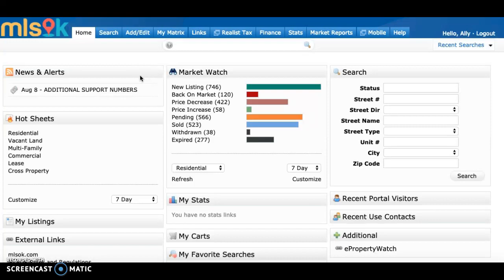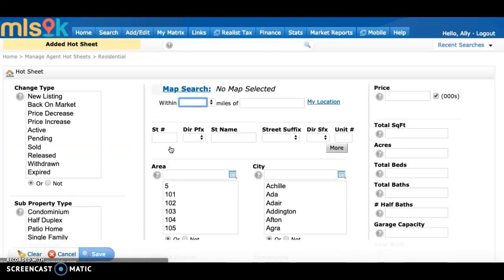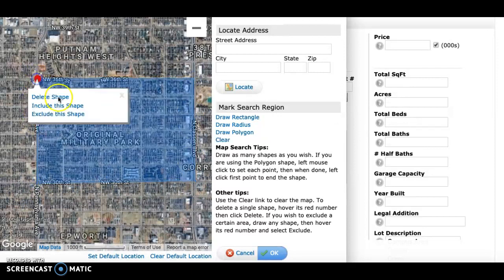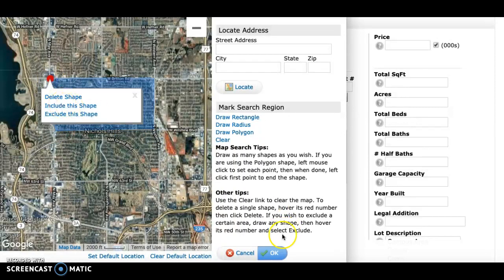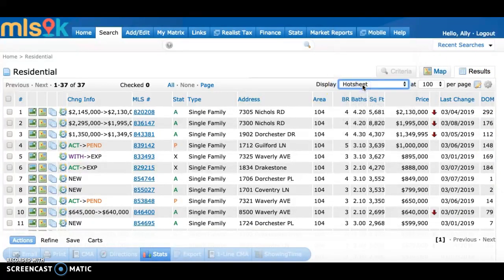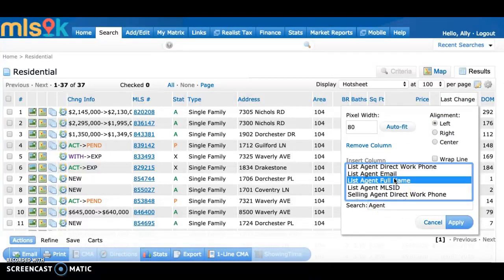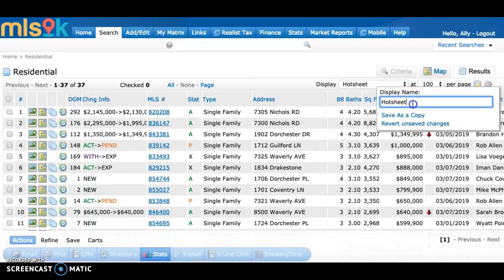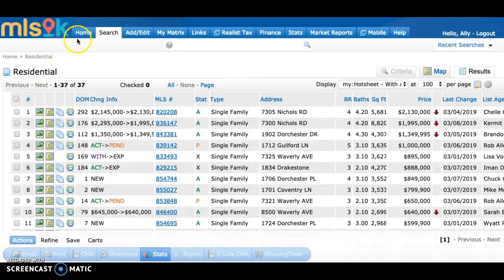Power Up Your Hotsheets With Map Data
Use the power of map polygons to save time in your day - add them as hotsheet criteria and get exactly what you're looking for every time. Also shown in the video is how to customize views on hotsheets.